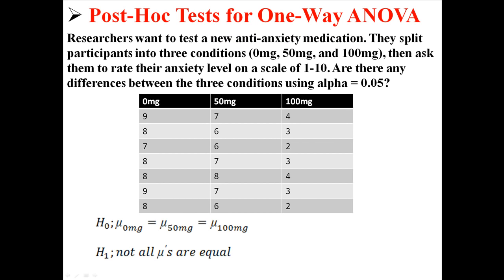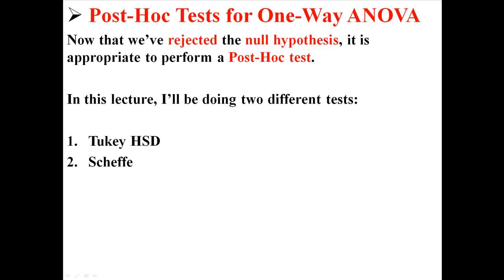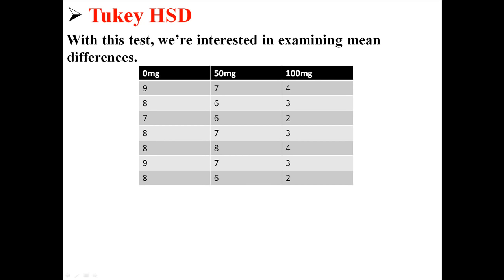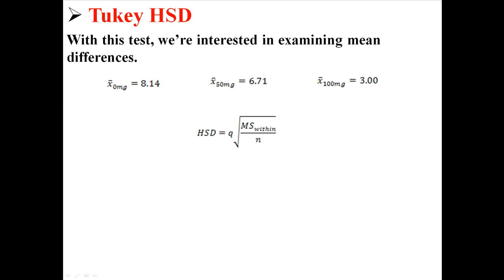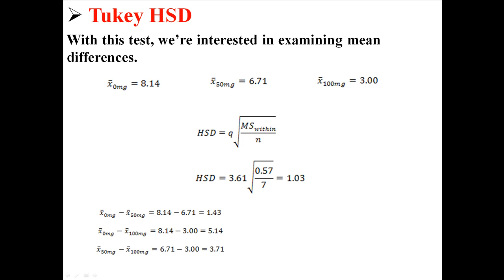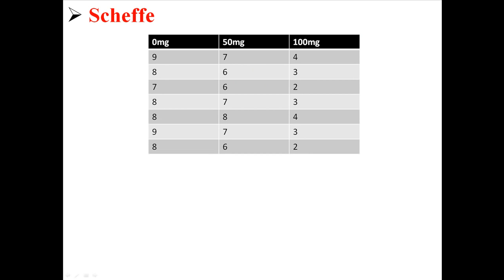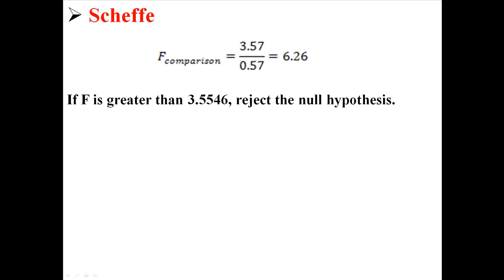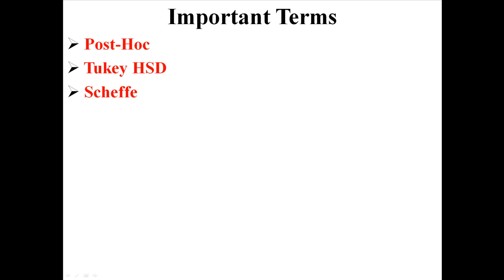Post Hoc Tests for One Way ANOVA